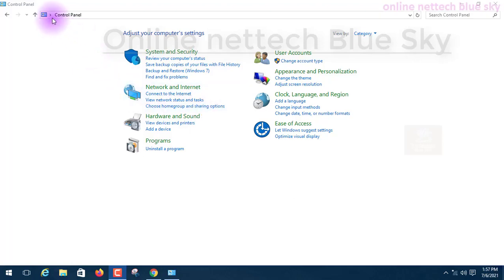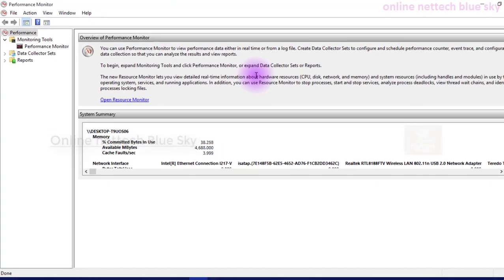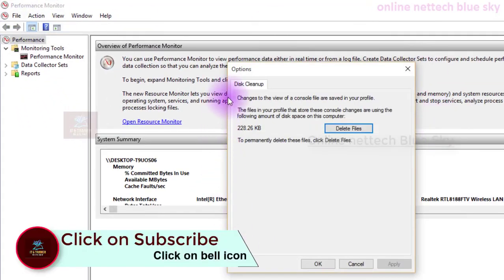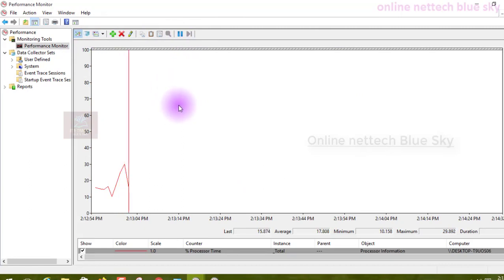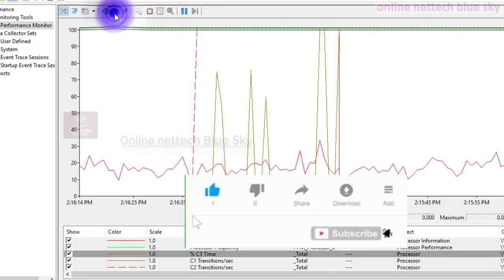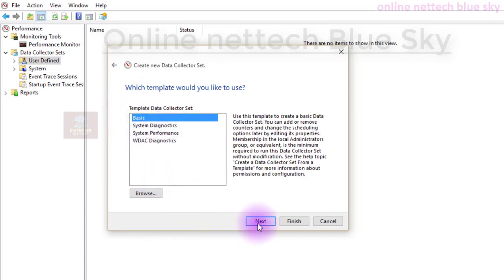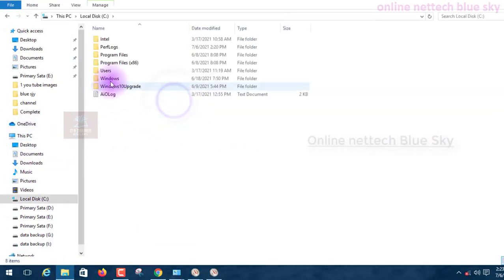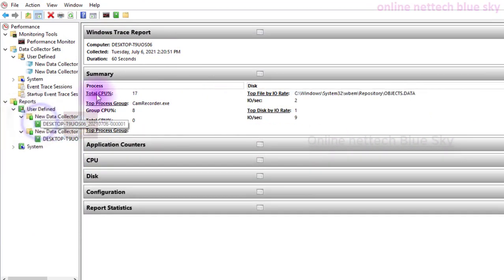performance monitor | performance monitor control panel | control panel part - 28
iscsi target | iscsi target part - 2 | control panel part - 27 | iscsi option in control panel